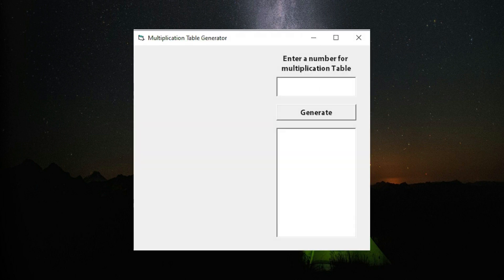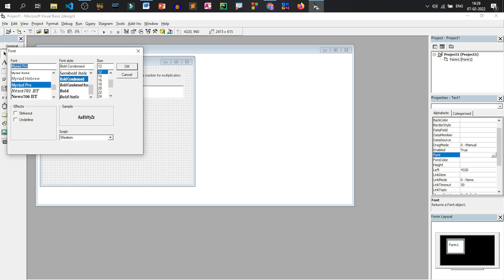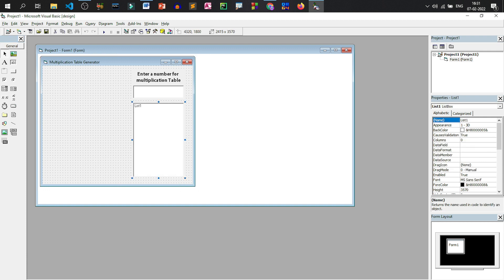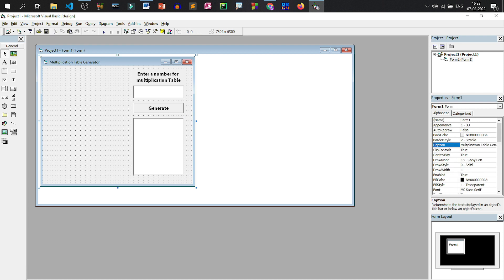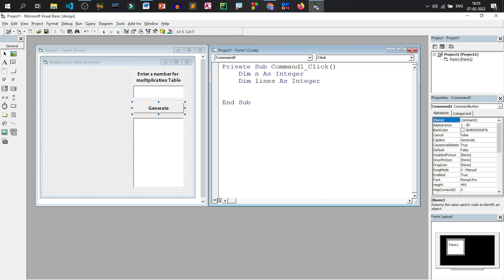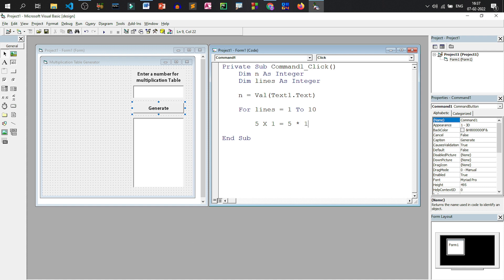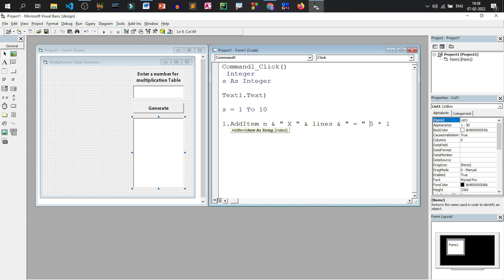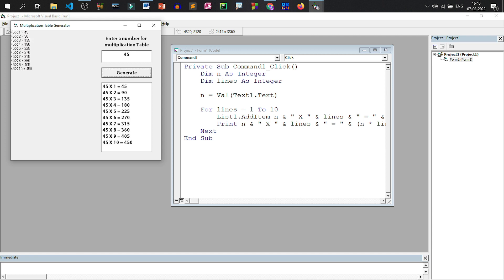Visual Basic 6.0 | Multiplication Table Generator | For Loop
Visual Basic is a object-oriented, event-driven, GUI Based programming language for desktop application. In this video we will create a Multiplication Table Generator using for loop. This an excellent opportunity for beginners to learn GUI Programming.